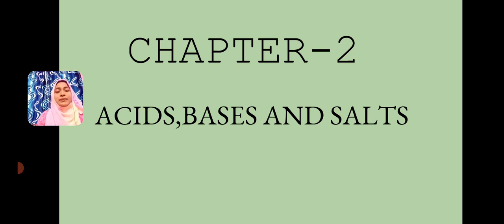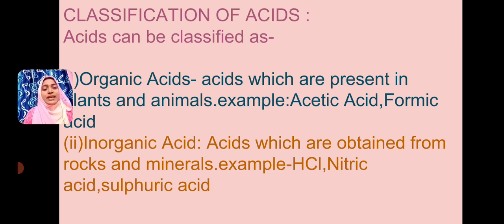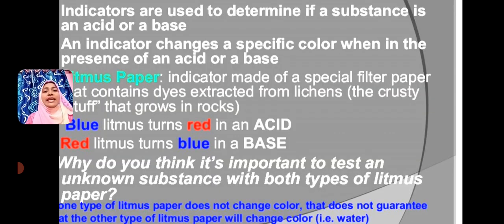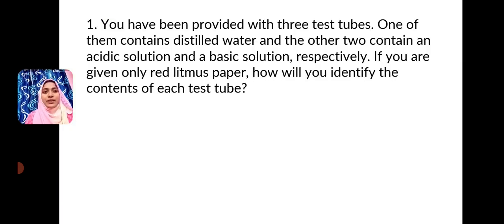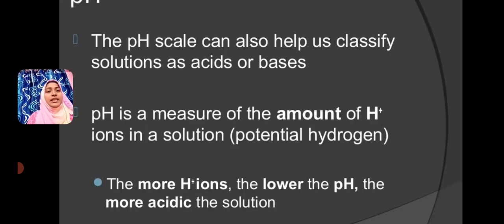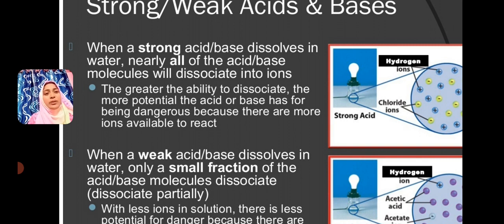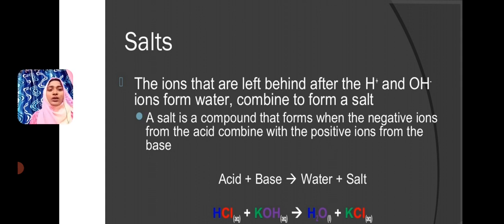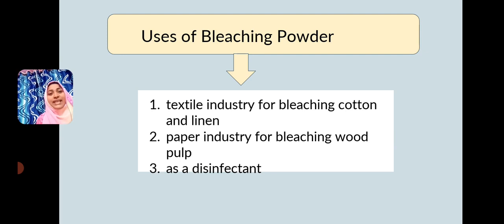HSTR/GPSTR CBZ English MEDIUM : ACIDS AND BASES PART 1